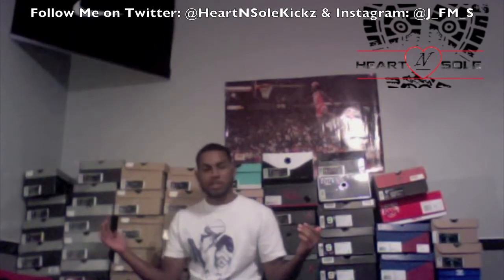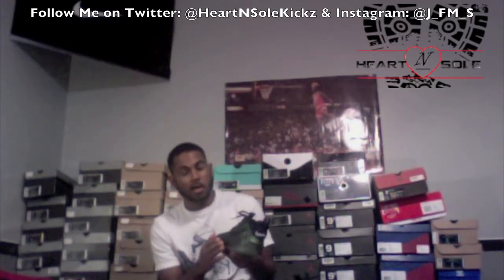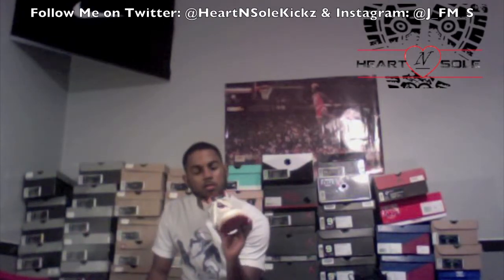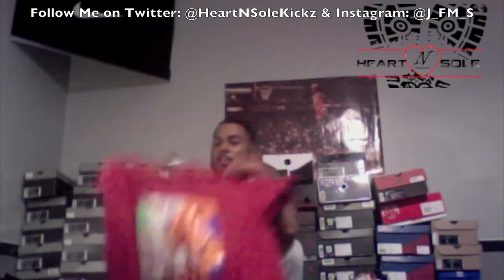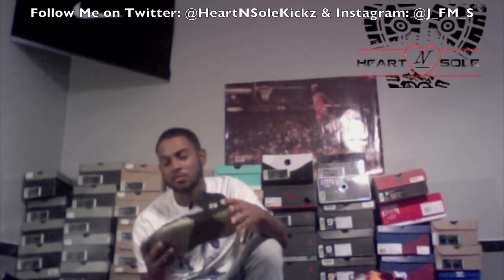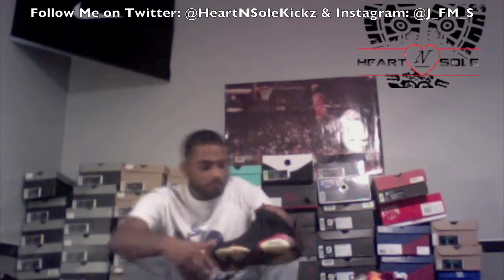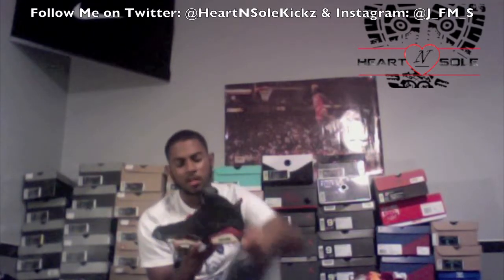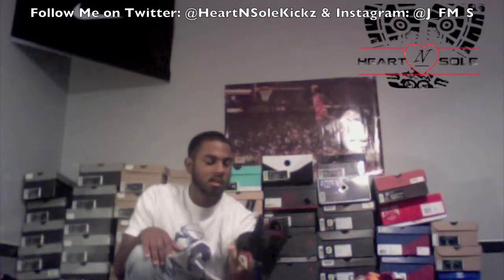Heart N Sole Episode - Reminiscing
If you've seen my Twitter than you know I just moved out of my apartment for the summer.  While packing my kicks I started reminisce on some of my kicks and how I got them.  I wanted to share this reminiscing with you guys.